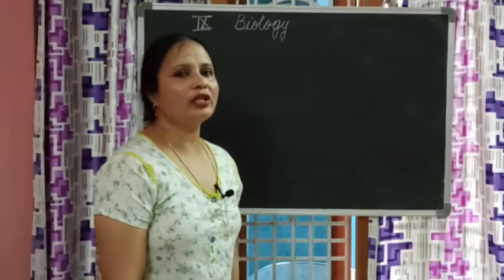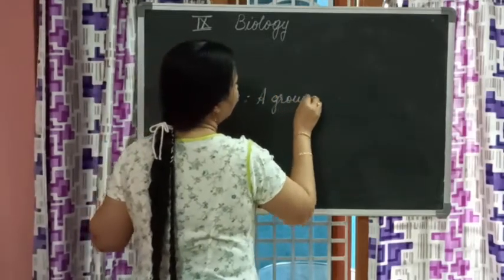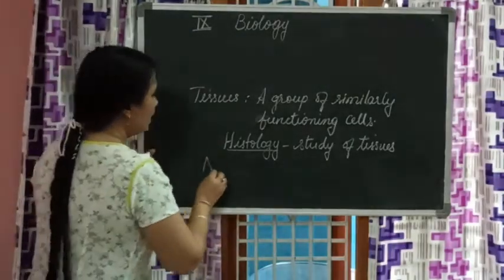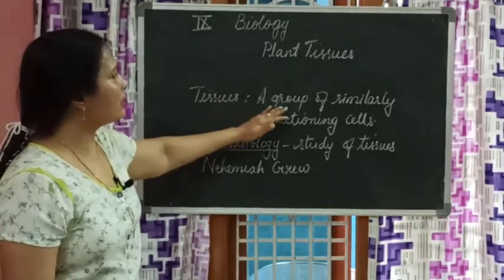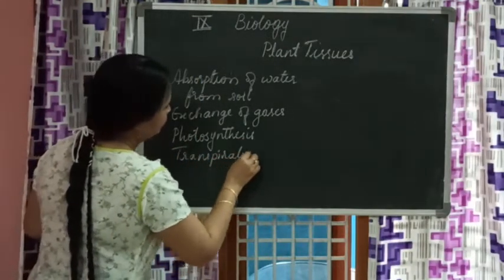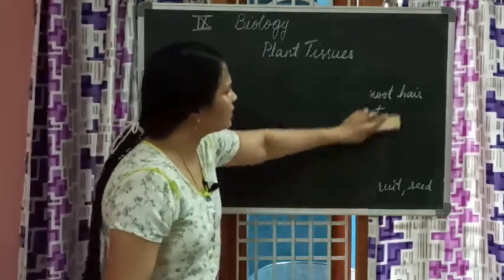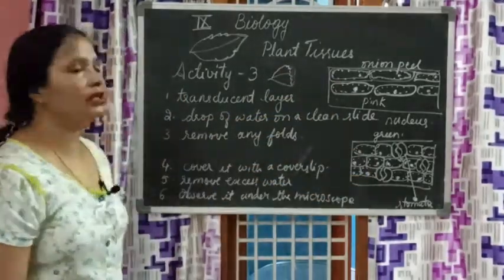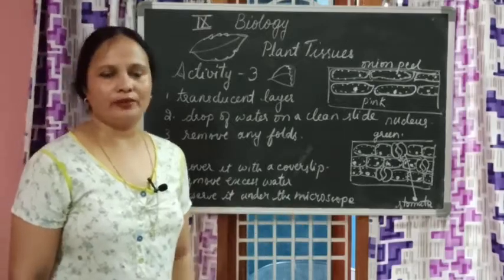9TH BIOLOGY VIDEO 8